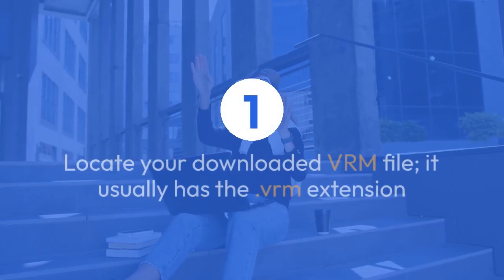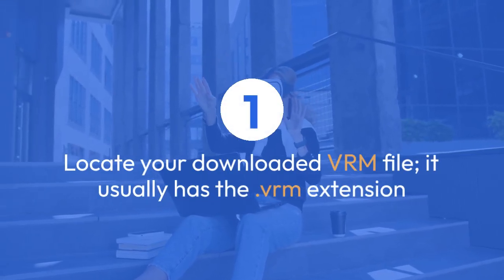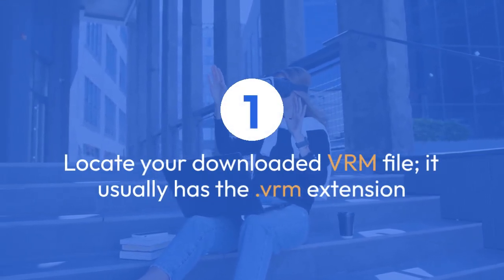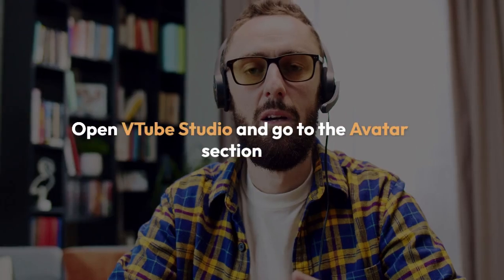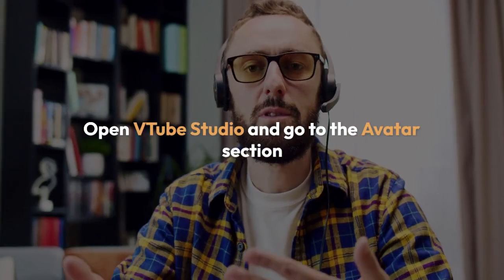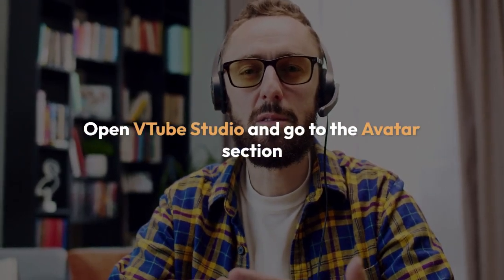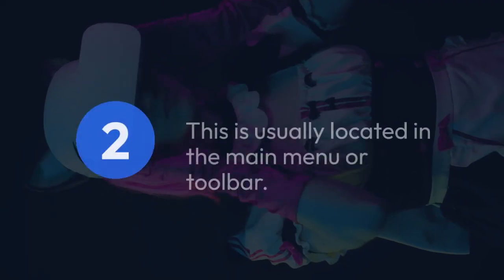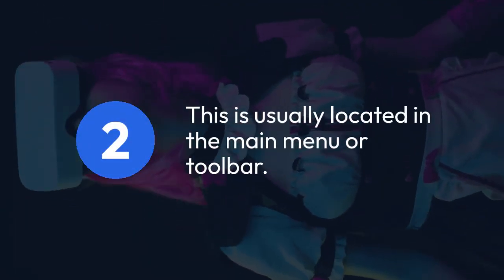How to Import VRM Files to VTube Studio?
In this tutorial, we will guide you through the process of importing VRM files to VTube Studio, a powerful tool for creating virtual avatars and animations. Learn how to seamlessly integrate VRM files into your projects and take your virtual content creation to the next level. Follow along as we demonstrate the step-by-step instructions and unlock the full potential of VTube Studio with VRM files.